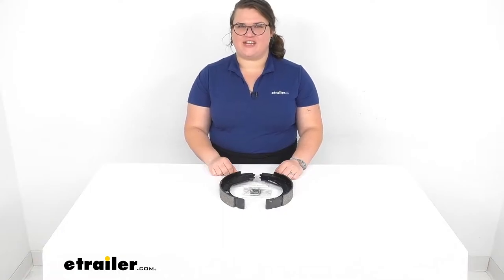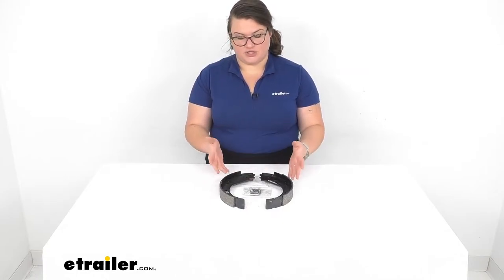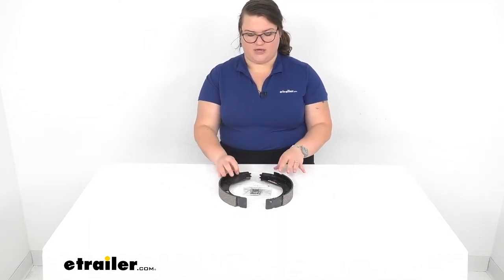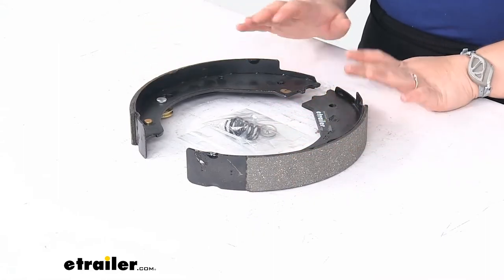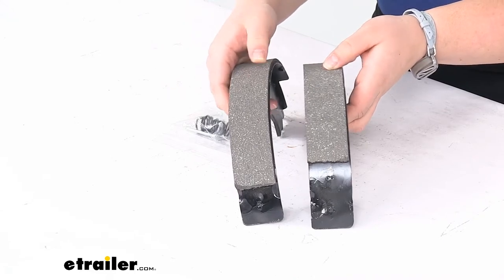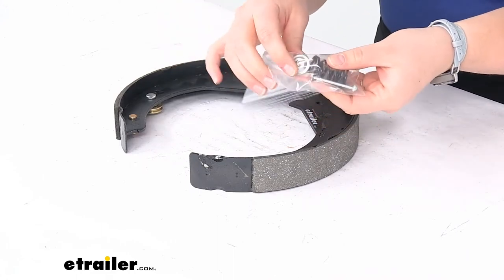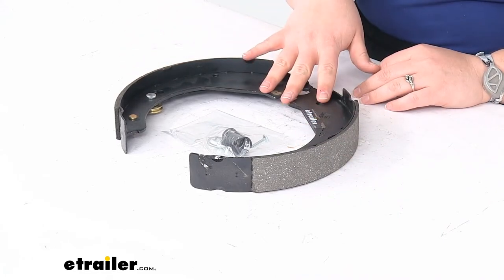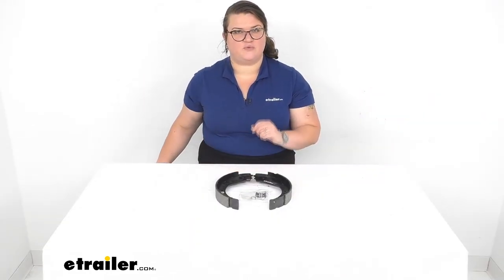Review of Dexter Axle Trailer Brake Parts - Replacement Brake Shoes for Driver Side - DX88FR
Ellen:                                                 Hey everybody. I'm Ellen here at etrailer.com, and we're taking a quick look at the replacement brake shoe kit. This allows you to swap out a worn out brake shoe kit for the left hand of the driver's side of your braking assembly. Whenever you're doing this, it's a good idea to get the other shoe for the other side of your vehicle as well. You want to replace all four at the same time to ensure that those braking pads are wearing at the same rate. That way you're not getting different performance out of each side of your vehicle.Make sure that you're getting one for either side.

That part for the passenger side or the right hand assembly is listed on the product page here at etrailer.com. Go ahead and check that out while you're here. But as far as what comes in our kit, we'll get the two sides of our brake shoes. These are going to have that brake lining there. The way to tell which one goes on the front and which one goes on the back, if you look, you can see that one is longer than the other.

The shorter of the two goes on the front. The longer goes on the rear.Whenever you're replacing this, you will want to save your adjuster screw and also the adjuster spring from your original brake assembly. Then you'll have the hardware here. We'll have two springs, the keepers, and pins to get that installed on your brake shoe assembly. These work for the 10-inch by one and a half inch Dexter never adjust electric brakes.

Again, this is for the driver's side. These are made in the USA, and they have an axle rating of up to 3,000 pounds.That's pretty much all there is to it for our look at the replacement brake shoes for your never adjust electric brakes. I hope this has been helpful in deciding if this is the right replacement part for you. We do have a lot of other accessories and parts here at etrailer.com for all your trailer and towing needs. Check them out.